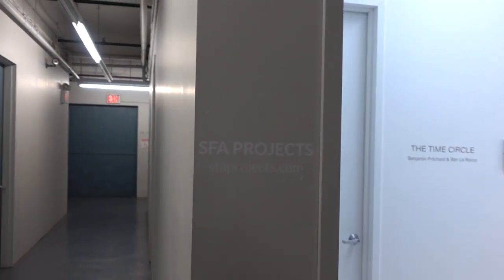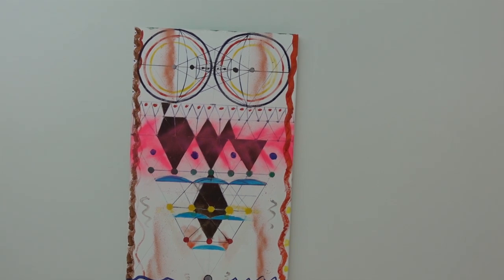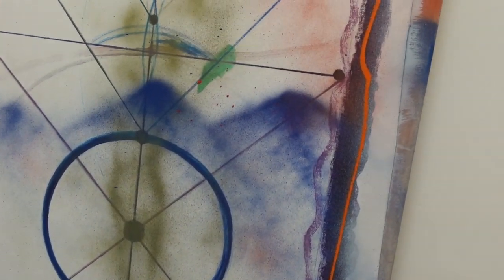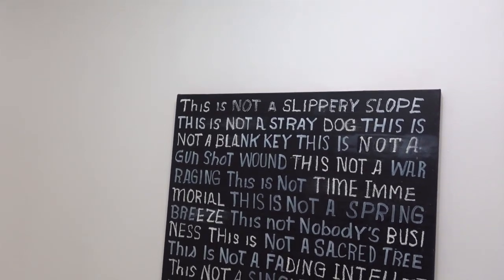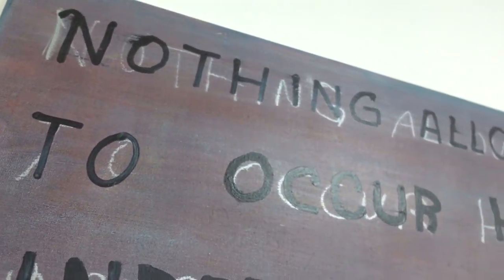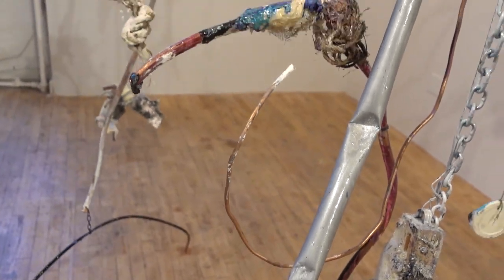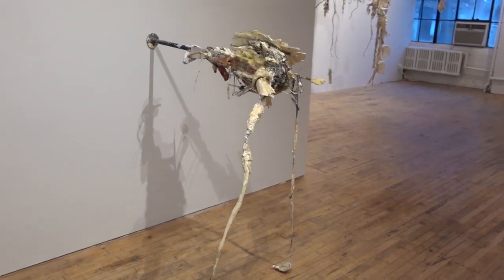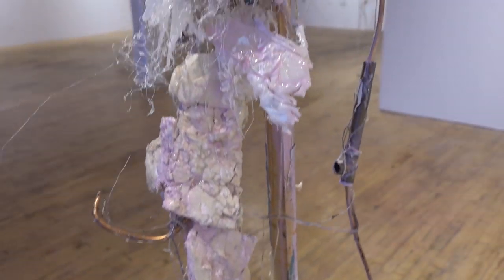Benjamin Pritchard Benjamin La Rocco at SFA PROJECTS Lance Rutledge at SOLOWAY Daniel John Gadd at M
James Kalm brings viewers along for some looks at, and conversations with, New York painters/sculptors.  Over a couple of days in early fall 2019, your reporter visited shows by painters who have played along the margins of the practice while also maintaining the legacy of pigment on canvas.  Beginning at SFA Projects in Chelsea, we chat with Benjamin Pritchard and Ben La Rocco about their two artist show “The Time Circle”.  Both these artists have a long history within the Brooklyn art scene, and for this show, they’ve both worked accumulatively on these pieces over several years.
Lance Rutledge’s “Nothing Allowed to Occur Here Under Any Circumstances, Whatsoever, Period”, is a seeming haphazard collection of gritty naïve pictures and slogans that look to be dragged in from the streets.  With a urgent impulse to get the word and picture right these images meld the world of the “outsider” and neighborhood note sticking blabbermouth.
Daniel John Gadd is in transition between his practice as a painter and now sculptor.  Using his signature materials of broken mirror and transparent glazes, Gadd creates forms that are hung from the ceiling and approximate the materiality of floating brushstrokes.  This program was recorded October 6, and October 10, 2019.